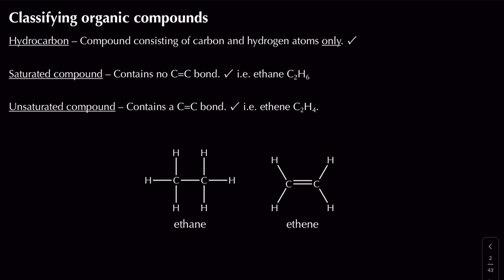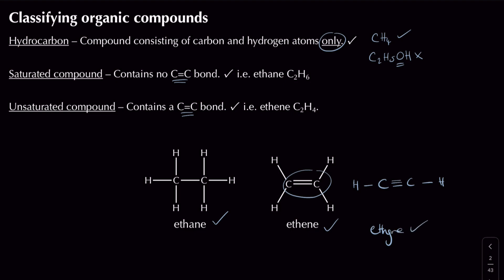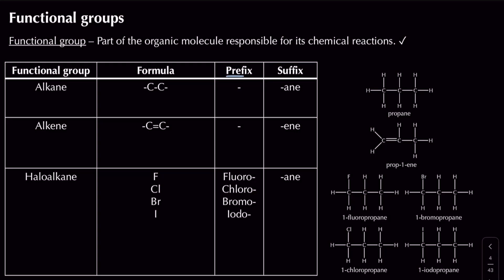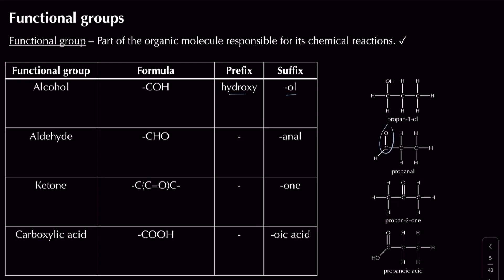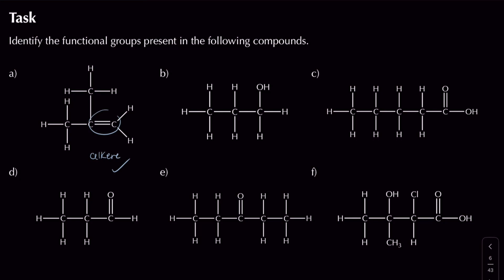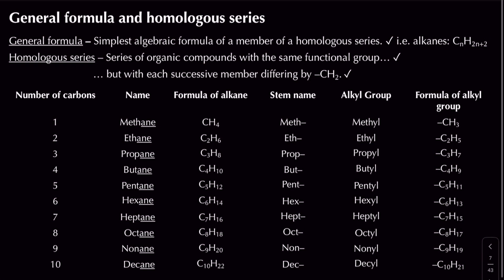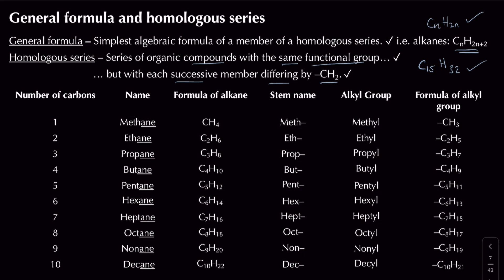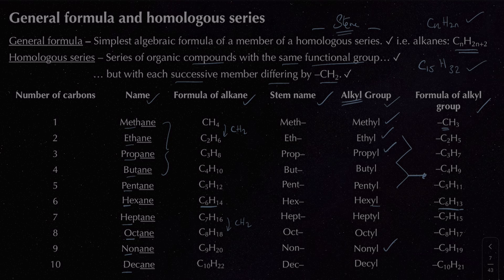Basic Organic Chemistry | Module 4: Core Organic Chemistry | A Level | OCR A | AQA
In this video we work through the basic concepts of organic chemistry. You may wish to pause the video and try the examples yourself then, check and reflect on your answers. Common in exams for OCR A, AQA and Edexcel (international A Level) exam board.